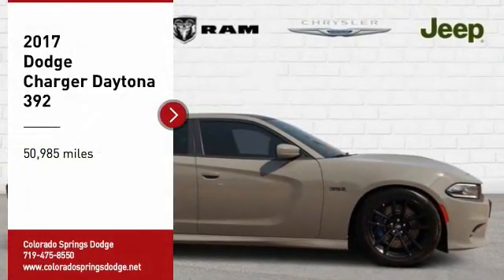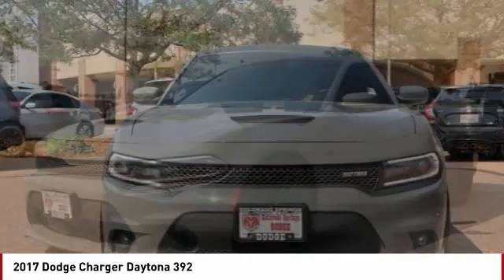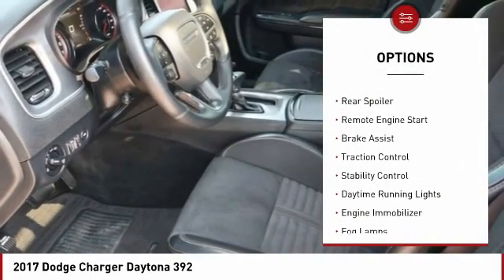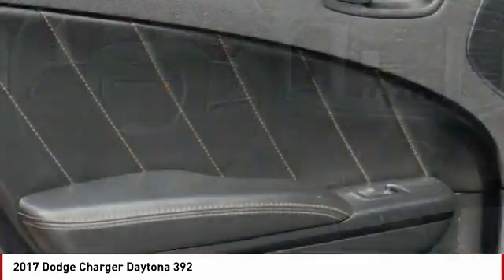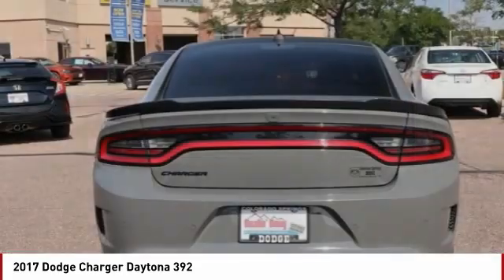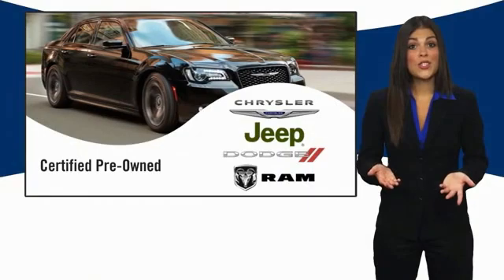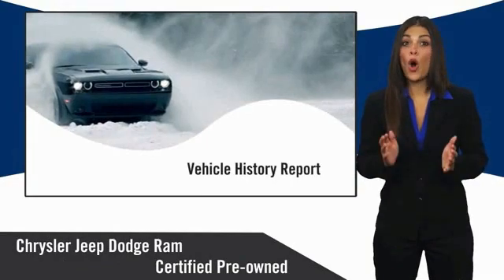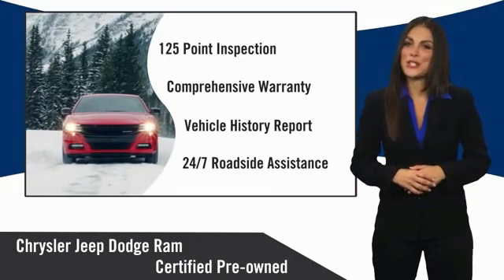2017 Dodge Charger Colorado Springs CO 7328U1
2017 Dodge Charger Daytona 392

Destroyer Gray Clearcoat 2017 Dodge Charger R/T 392 Daytona Edition RWD 8-Speed Automatic SRT HEMI 6.4L V8 MDS CLICK ON GET YOUR E-PRICE FOR ADDITIONAL DISCOUNT Recent Arrival!Awards:* 2017 KBB.com 10 Most Comfortable Cars Under $30,000PRICE LISTED INCLUDES DEALER HANDLING ($699)